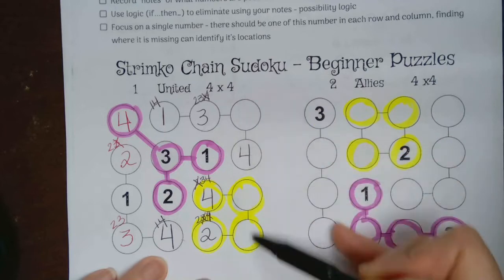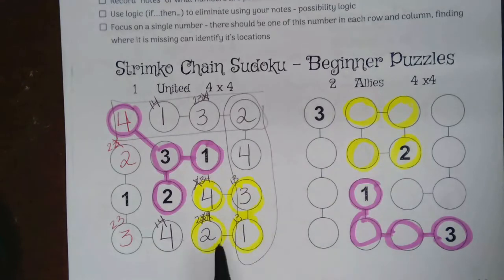Strimko Chain Sudoku